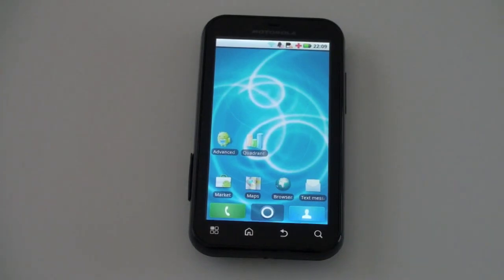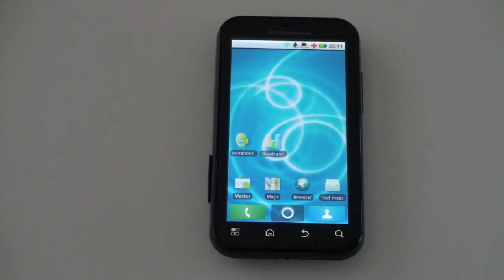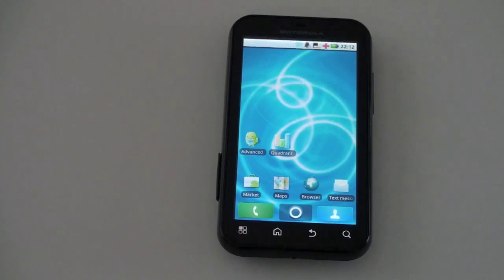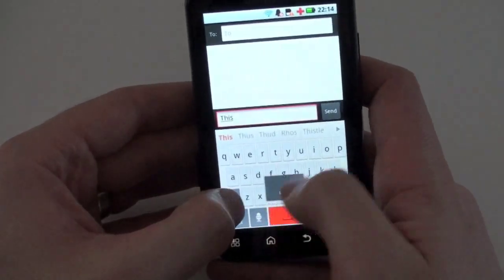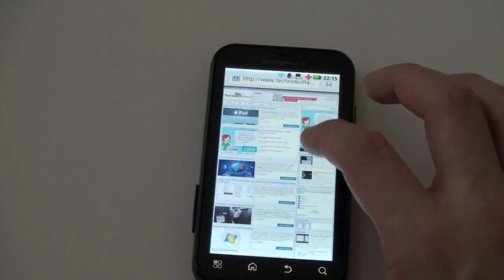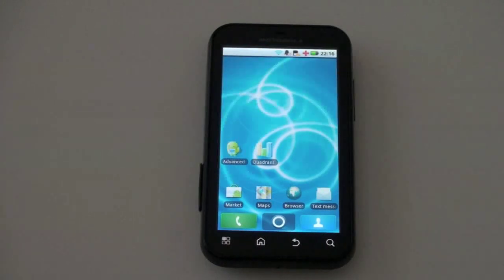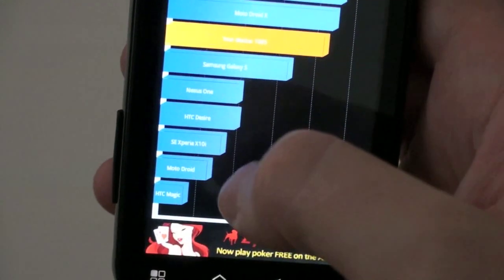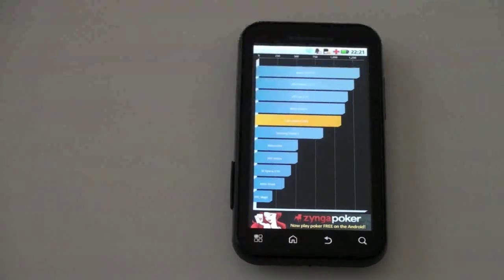Motorola Defy Review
Motorola Defy Review - Is it worth it?
The Motorola Defy is a mid to high range Android phone packing the all the features you'd expect, and one you might not.  How do they all come together? Hit play to find out.